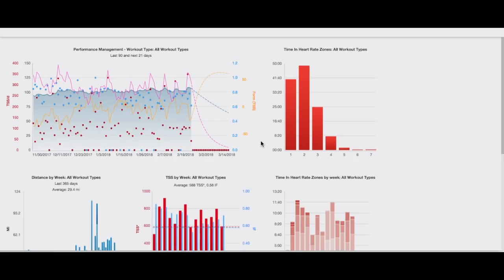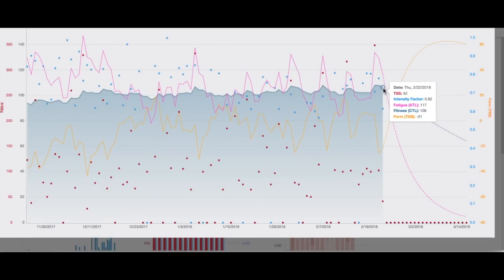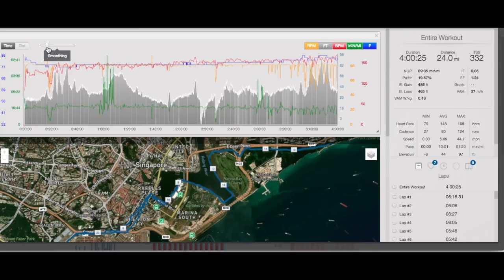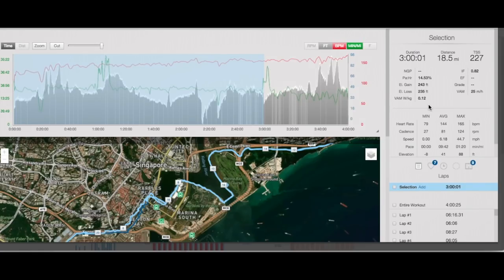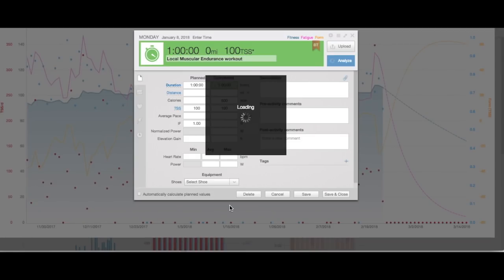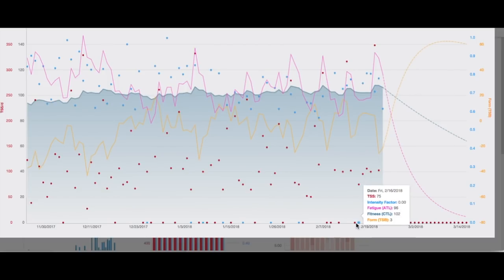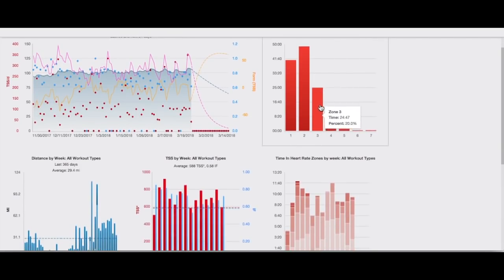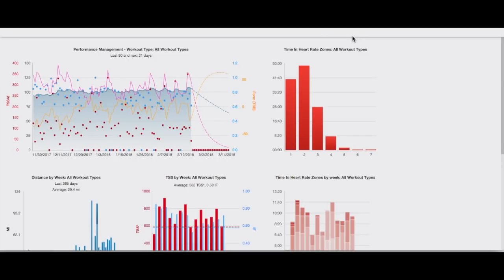Explanation and Tour of TrainingPeaks' Performance Management Chart by Steve House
Steve takes you on a tour of the highlights of using the Performance Management Chart within TrainingPeaks. Understanding the basics of the PMC is a great way to stay on top of your training, fatigue, and recovery.
Logo animation by Yeshe Parks